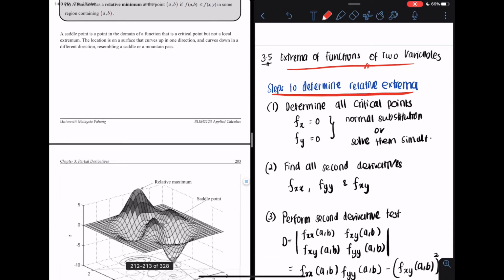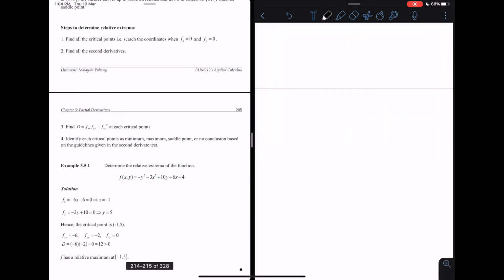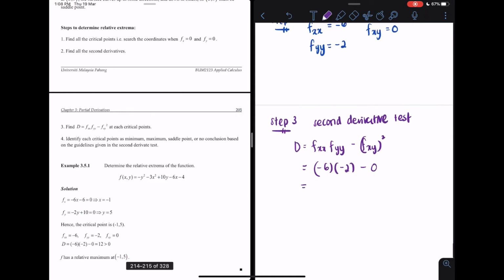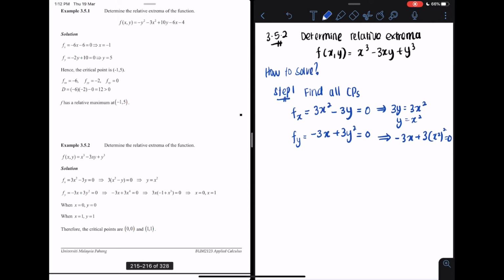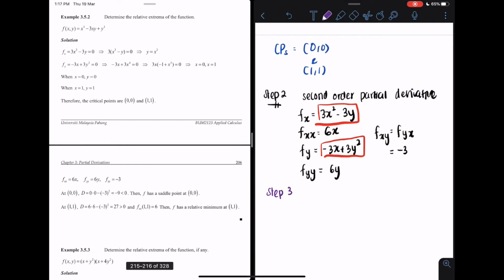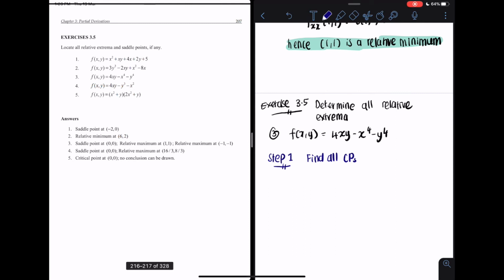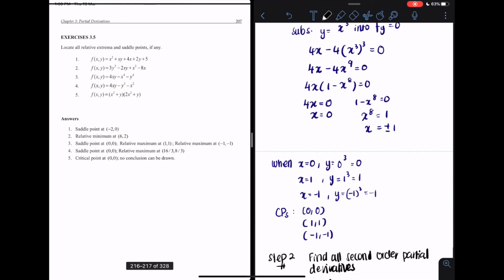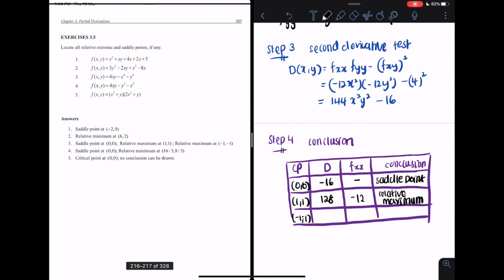Chapter 3.5 Extrema of Functions of Two variables BUM2123 Applied Calculus